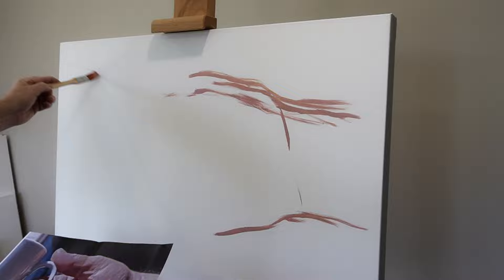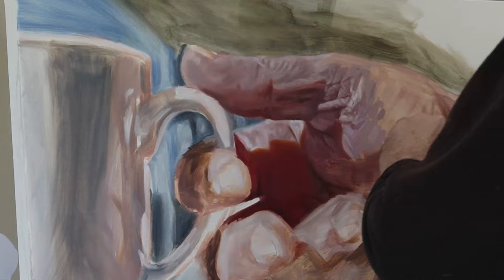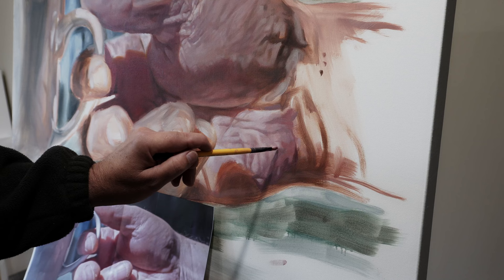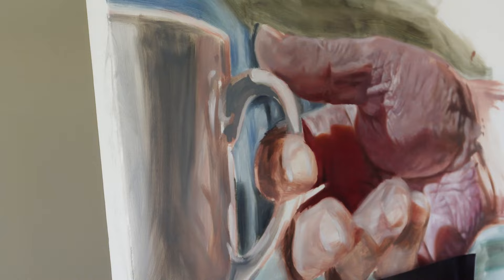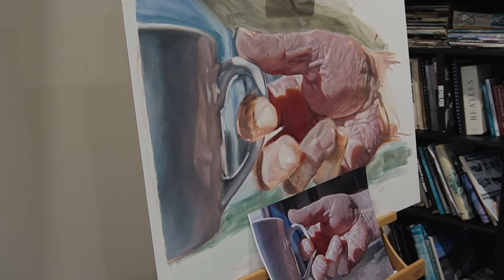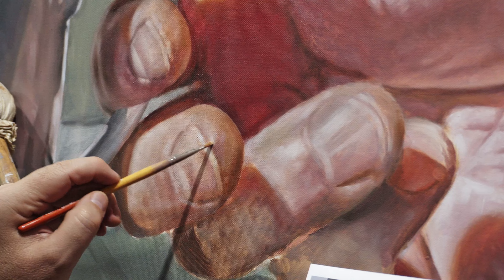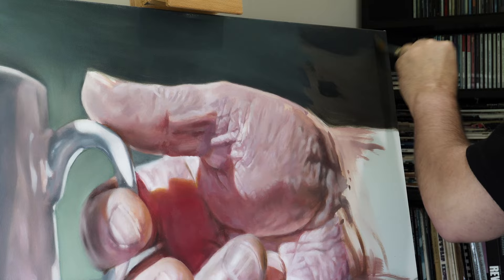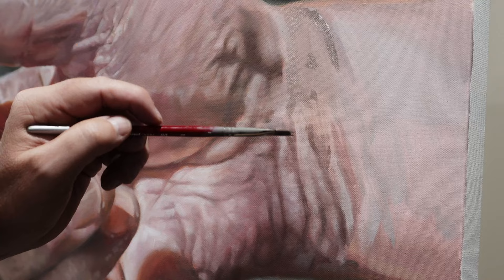Hand oil painting study - I learnt so much from this oil painting!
Oil painting study and tutorial of a hand and a cup of coffee. Really enjoyed painting this and learnt a lot along the way.